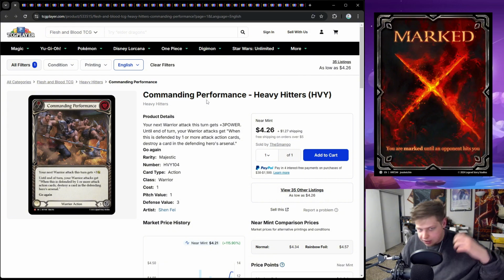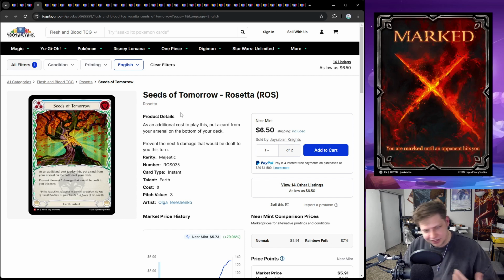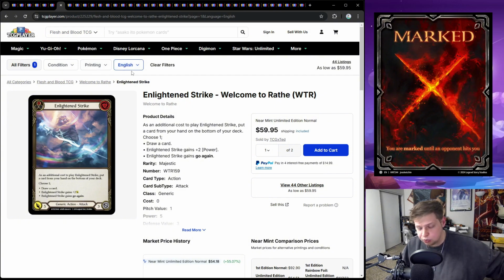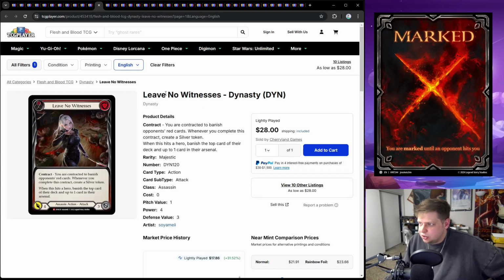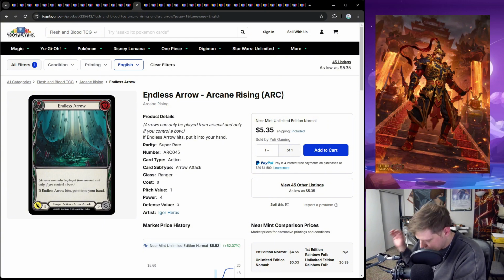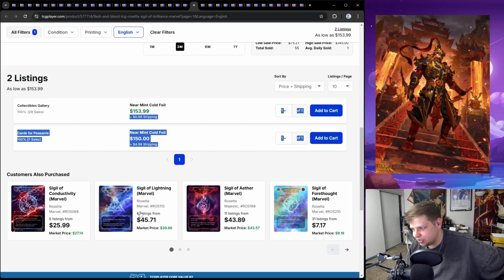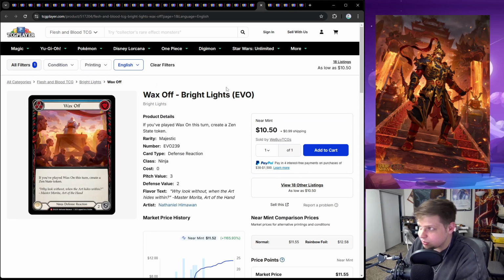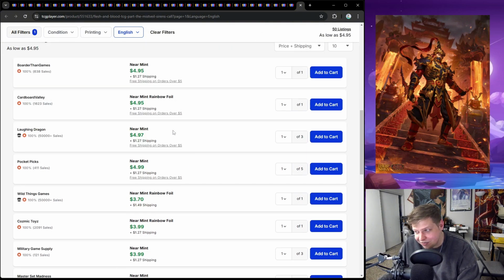Flesh and blood Market watch